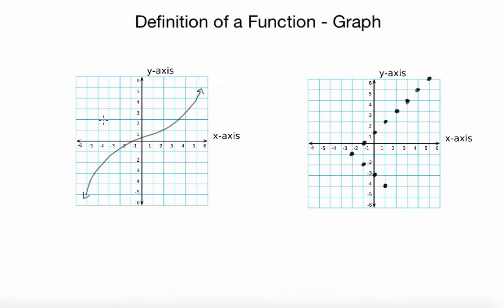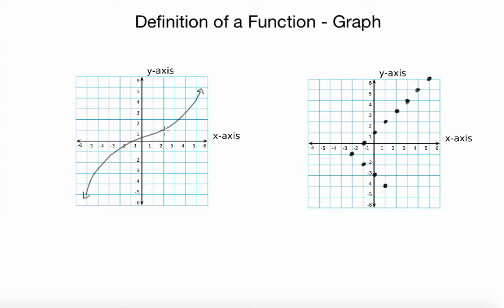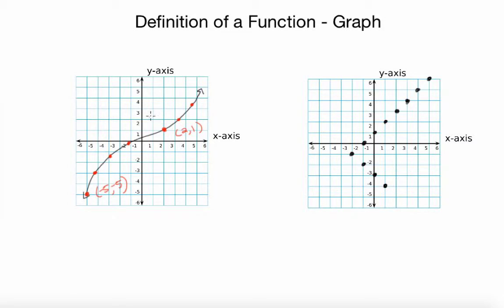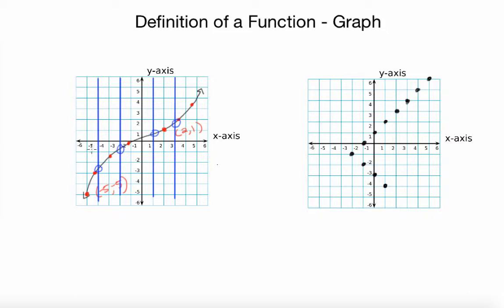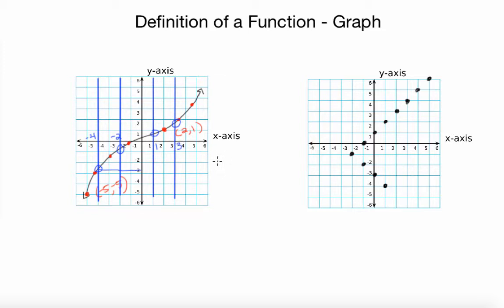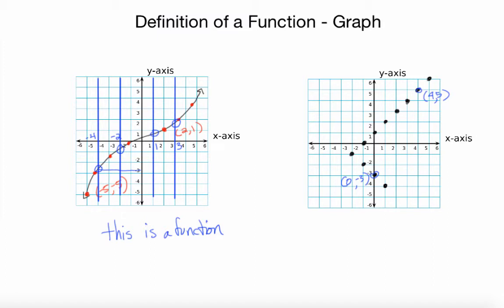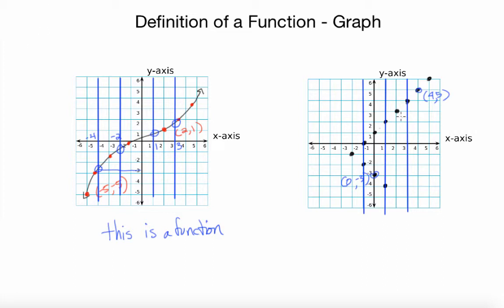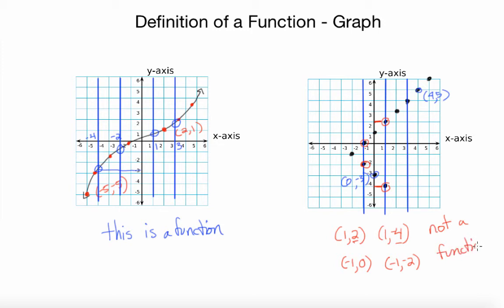Intro to Functions Lesson 4 Definition of a Function Graph